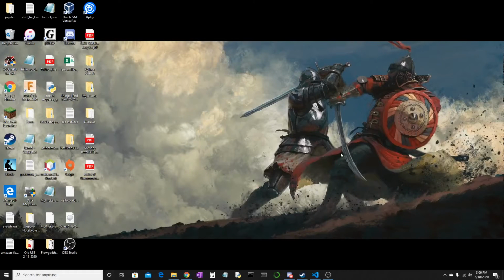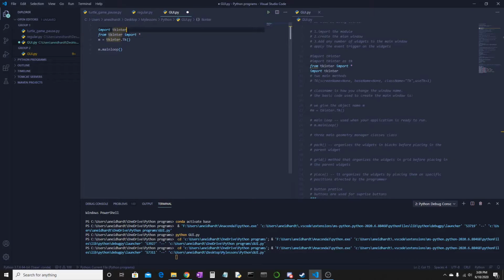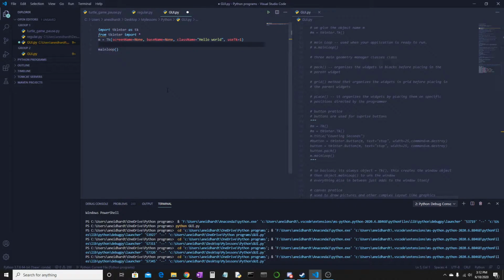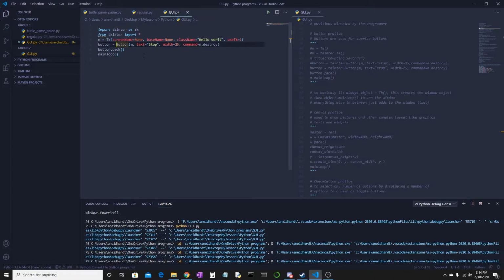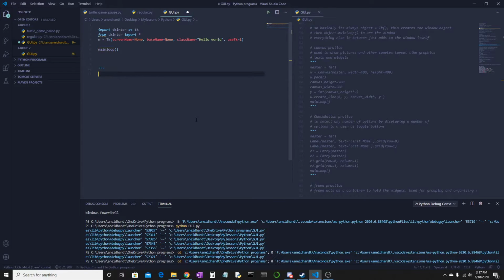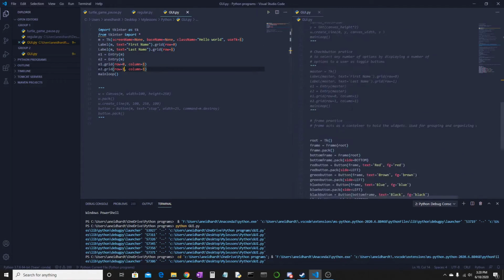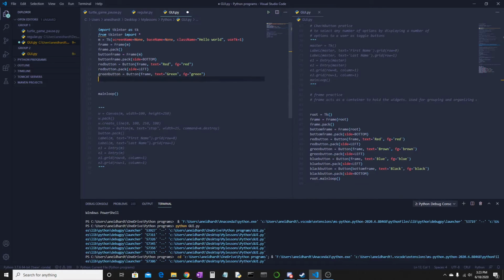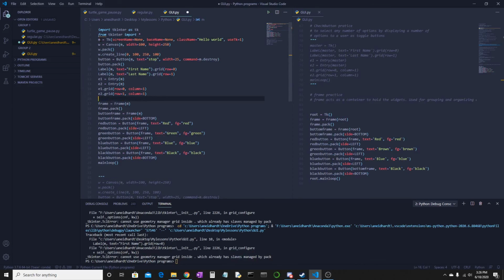Building GUI's with python package tkinter.